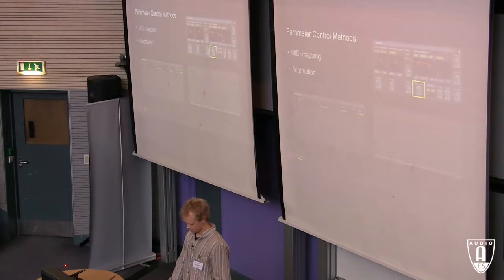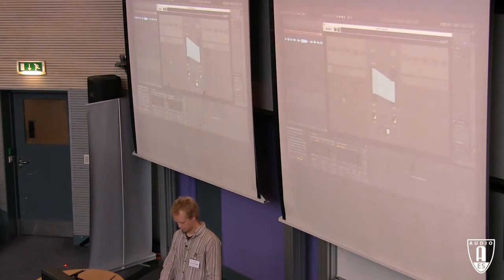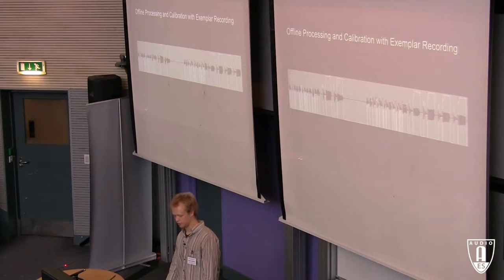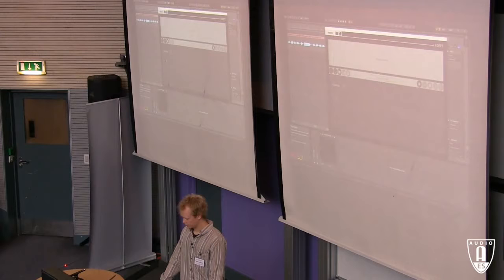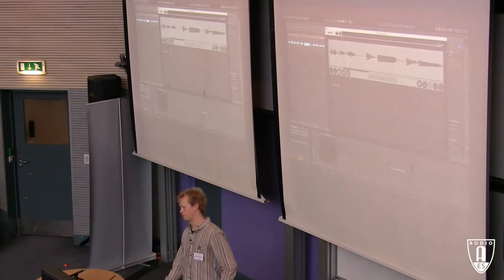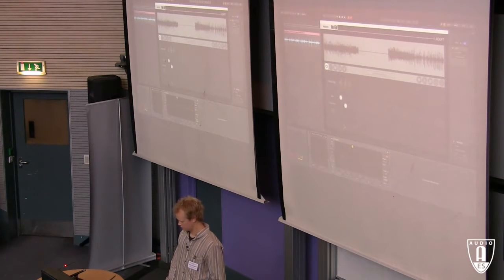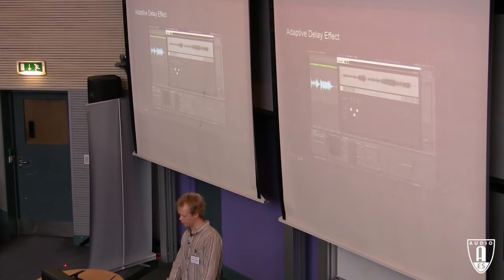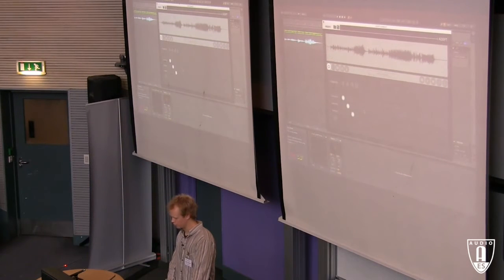WIMP2 - "ADEPT: A Framework for Adaptive Digital Audio Effects" by Owen Campbell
Owen Campbell paper presentation at the 2nd Workshop on Intelligent Music Production at the Centre for Digital Music at Queen Mary University of London on 13th September 2016